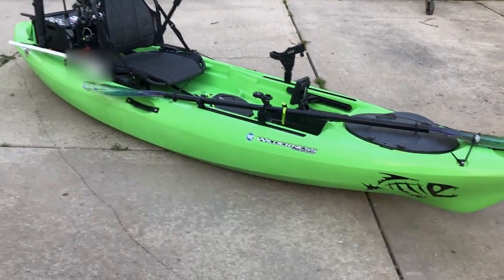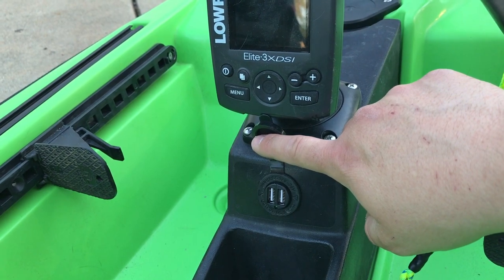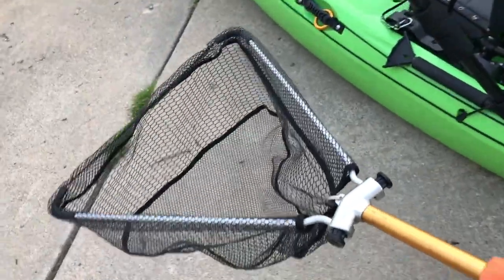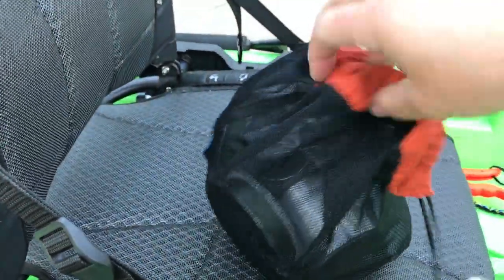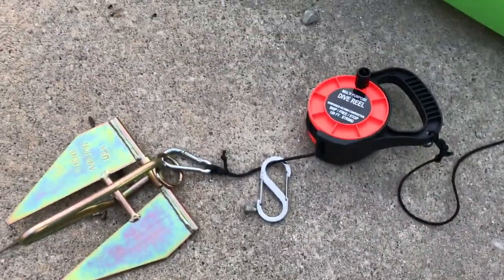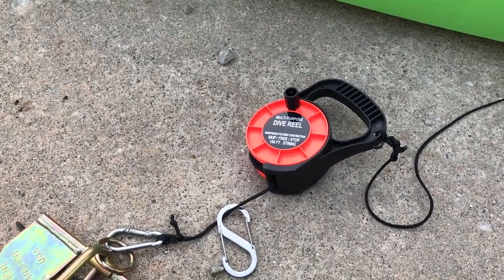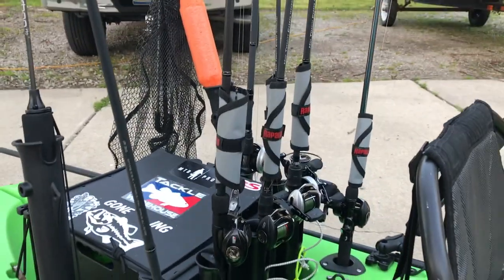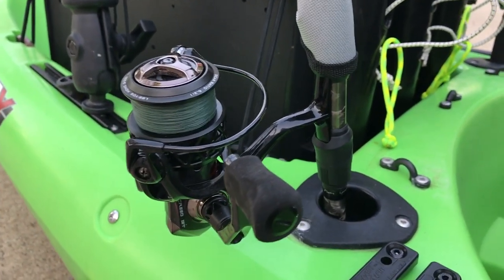Kayak Fishing Rig - Ride 115x - Kayak Bass Fishing Tournament Gear and Boat Setup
Today i am doing an overview of my kayak and what i take with me on a day of fishing.